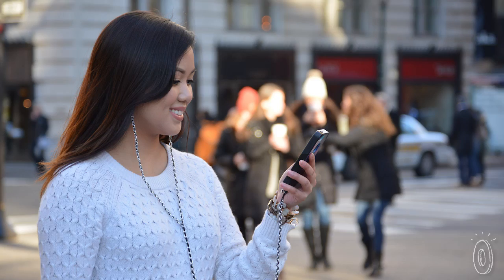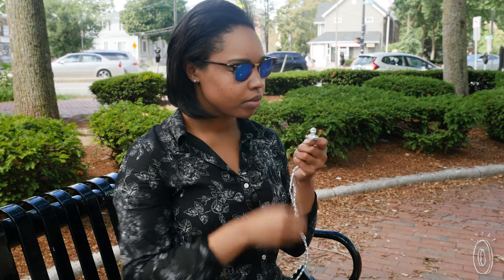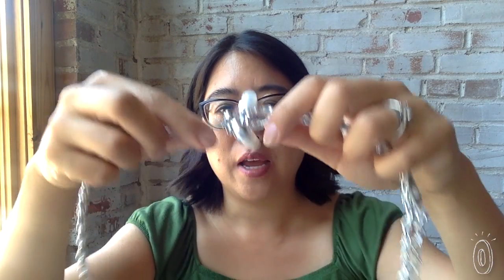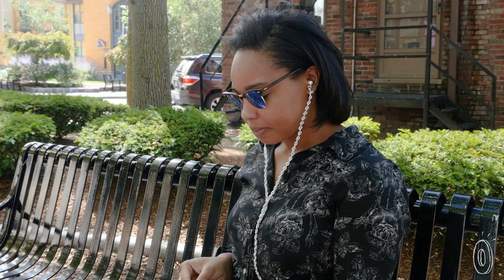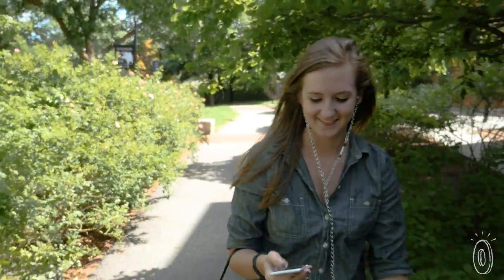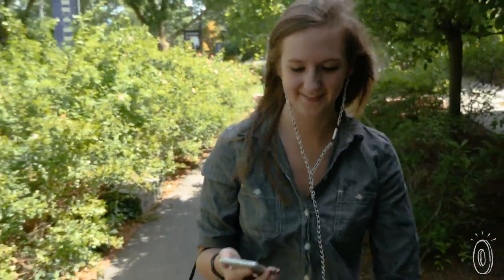Headphones that untangle themselves.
Your days spent unknotting wires are over. Loopit Headphones are designed to untangle themselves—and can double as a necklace, too.

With just a few shakes, it’s knot-free and ready to use. The lack of tangles is thanks to strategically placed magnets that connect the earbuds and the audio jack. Take creator Vanessa Chan’s word for it—she researched wire knots to figure out how to prevent them.

She learned that tangles are most likely to occur when headphones are loose. She also discovered the tangle-fighting magnetic closure has another benefit—it acts as a clasp that lets you wear Loopit as a necklace, and easily transition into headphone action.

Have your headphones handy and knot-free—all while it looks like you’re wearing a necklace.